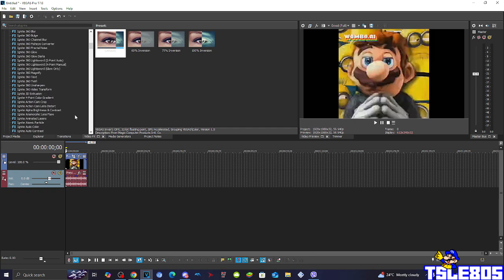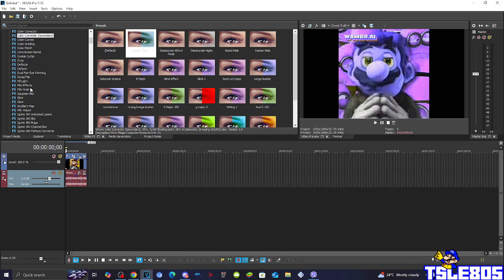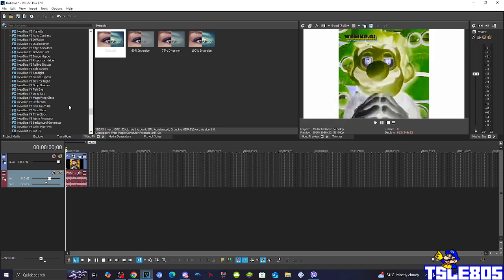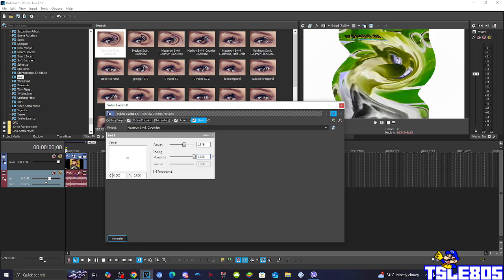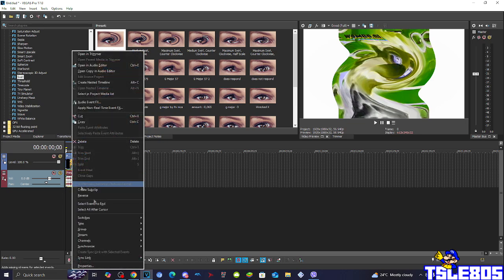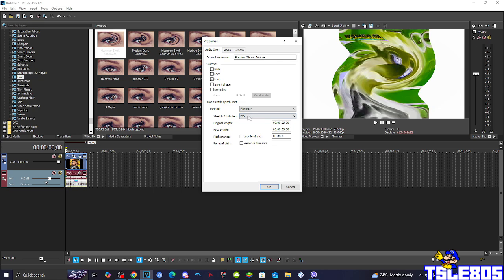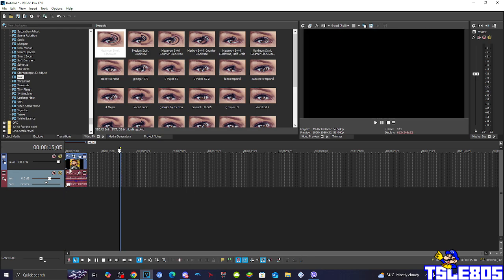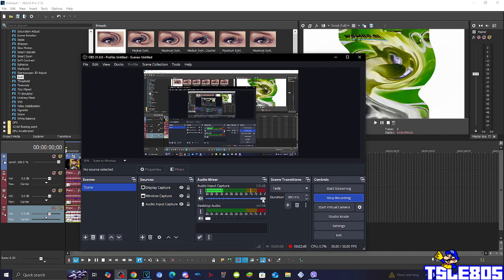G Major B Tutorial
In this tutorial, I will show you how to make G Major B on Vegas Pro!